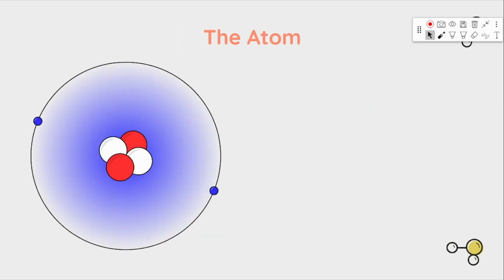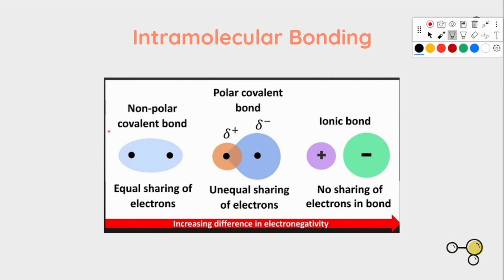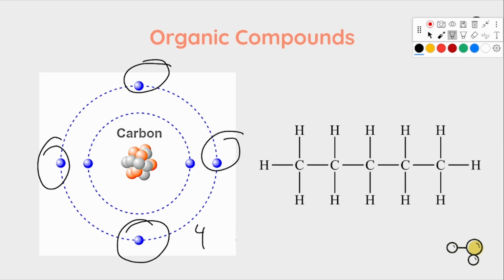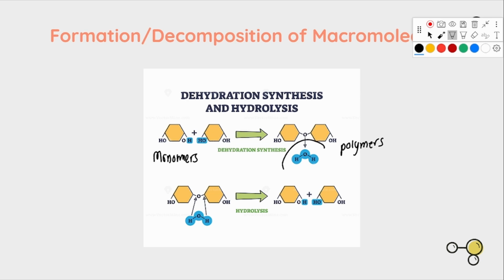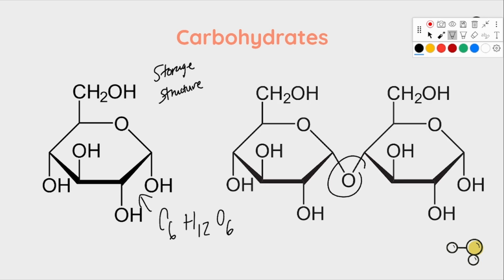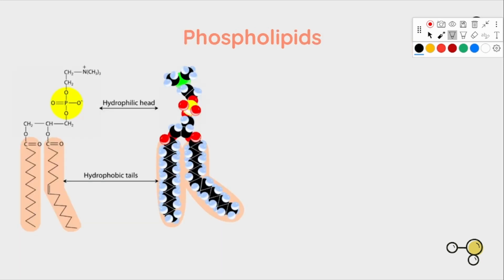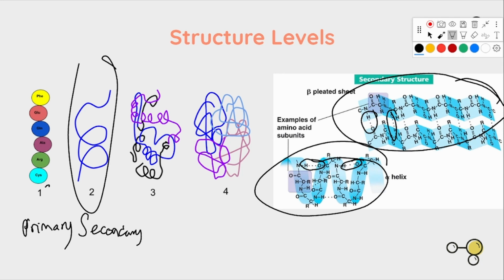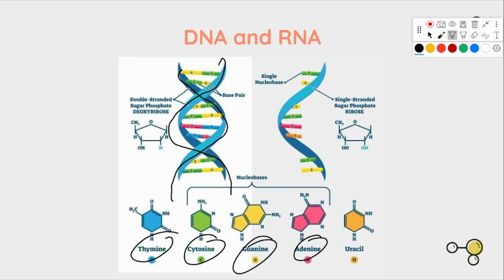Biological Macromolecules | Biology101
In this video you will learn about biological macromolecules

The topics covered in this video include:
0. Basic Chemistry
1. Synthesis and Decomposition of Macromolecules
2. Types of Macromolecules, Their Functions, and Their Properties